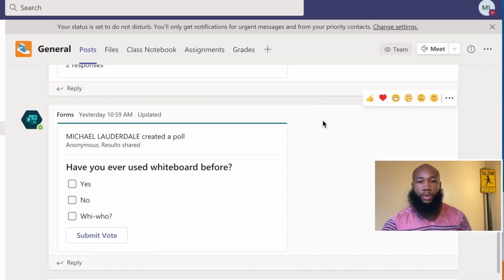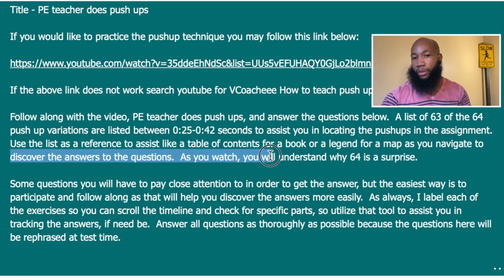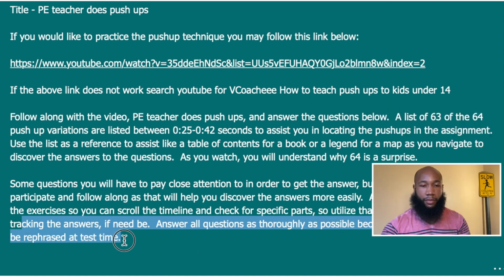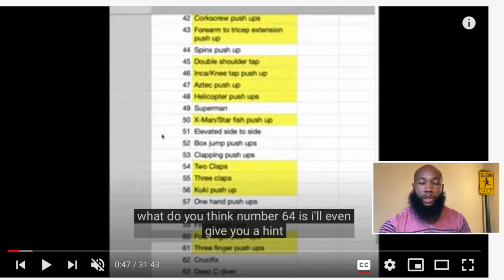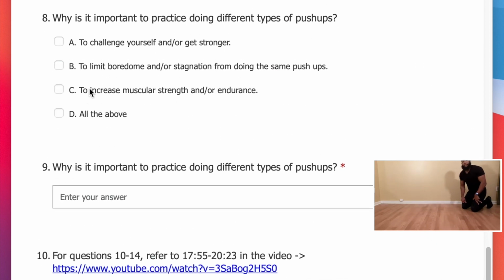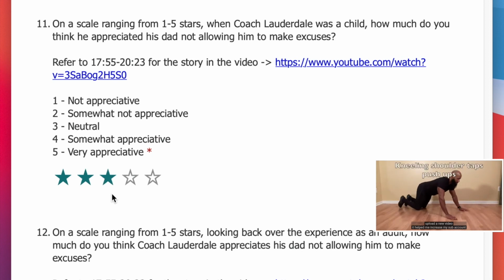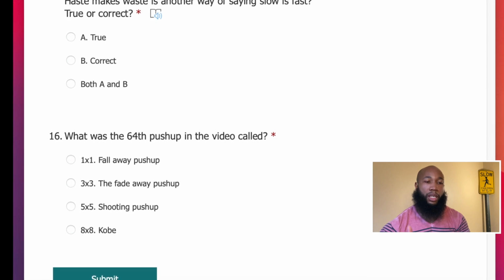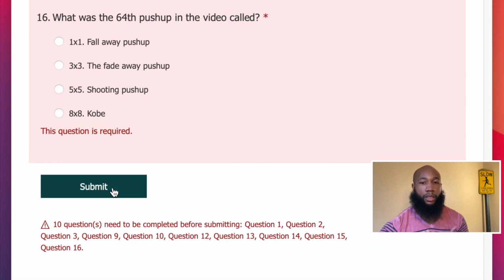Pushup variation assignment walkthrough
Watch this video to see how I create videos to assist me while I teach virtually and help students connect physical activities with various learning styles.  PE teachers of all grade bands often teach a lesson numerous times within a day, not including a week.  Sometimes we give more information to another class than others.  As a result, students get different levels of knowledge.  This is especially true when teachers have a class 2-3 times a week and others once a week.  This is a way to help give a consistent message, use the information for future classes for the next semester, next year, or amongst peers.

Due to teaching virtually this serves as another way to reach students that may not be able to meet during a certain class period due to lack of internet or illness so they can catch up.